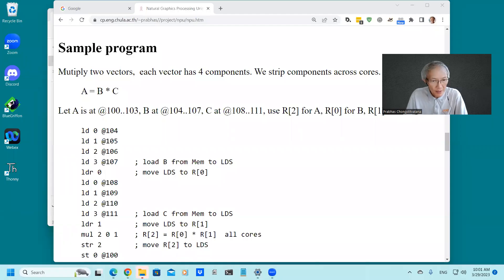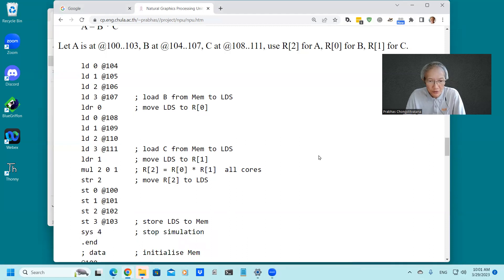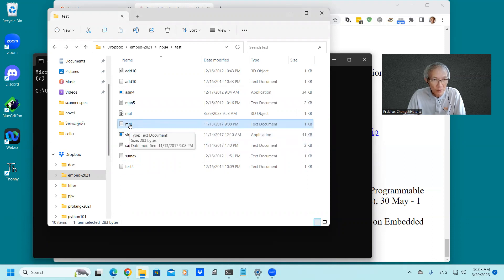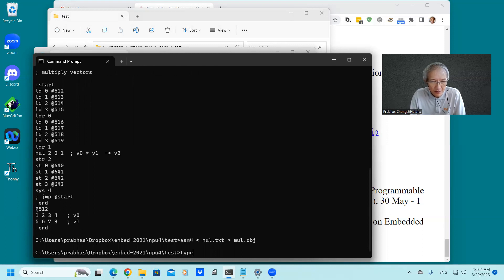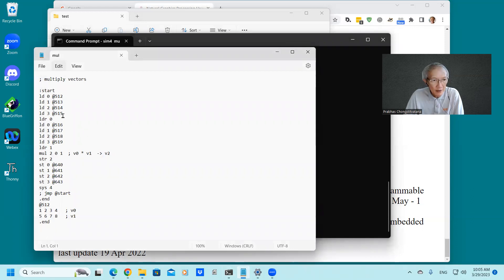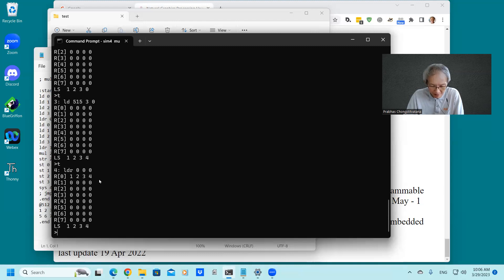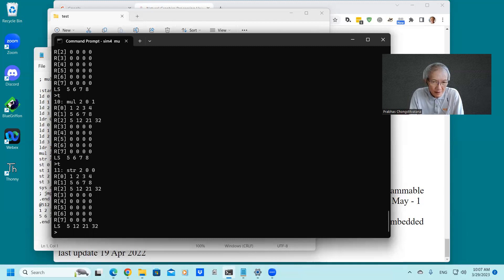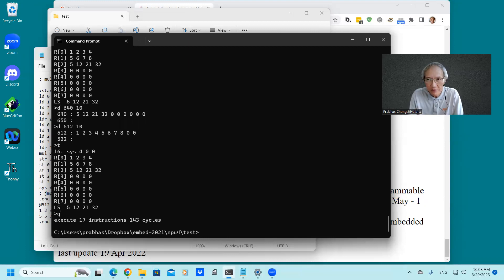Computer Architecture 2023: GPU simulator demonstration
How to assemble the NPU program and run the simulator
lecture at Faculty of Engineering, Chulalongkorn University, Bangkok, Thailand
29 March 2023